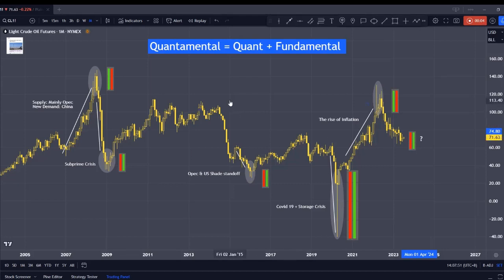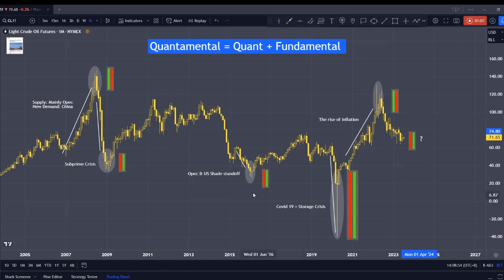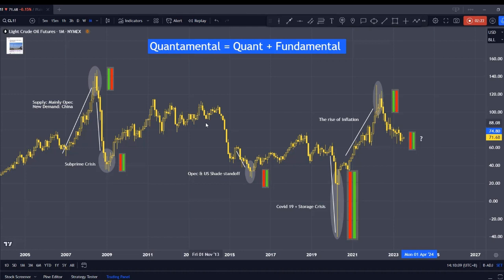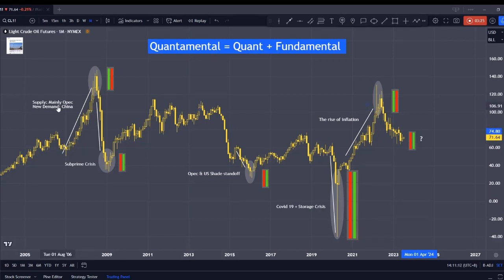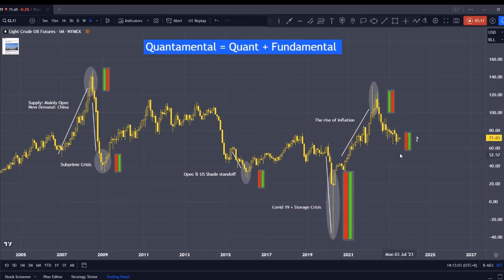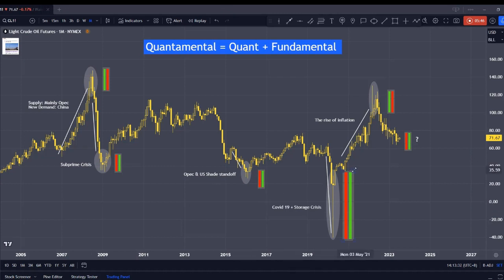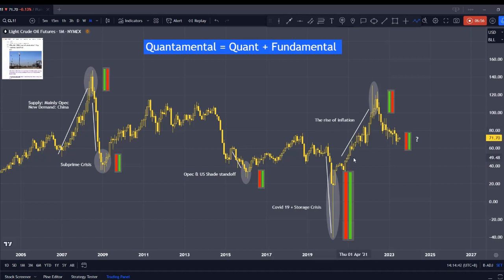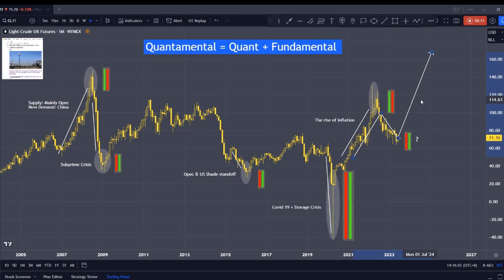What is Quantamental Investing?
Quantamental
= Quant + Fundamental analysis
= Better accuracy in timing a new trend